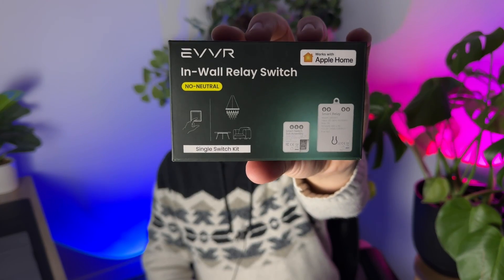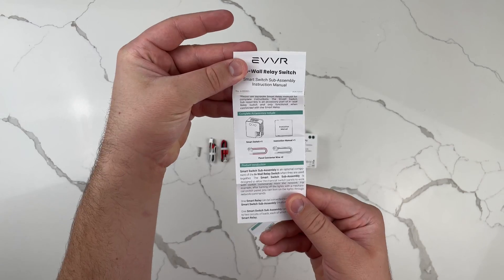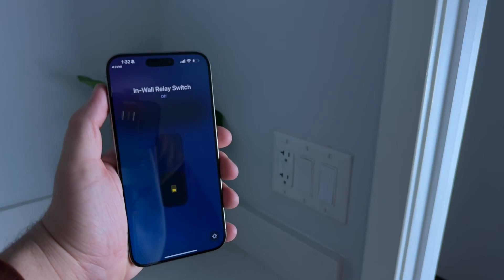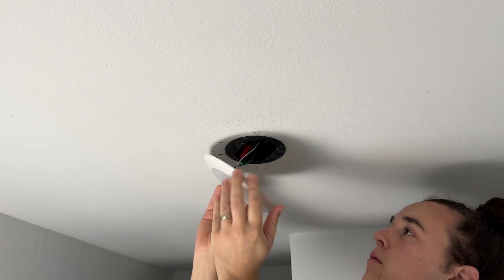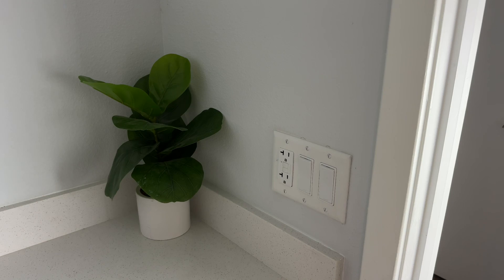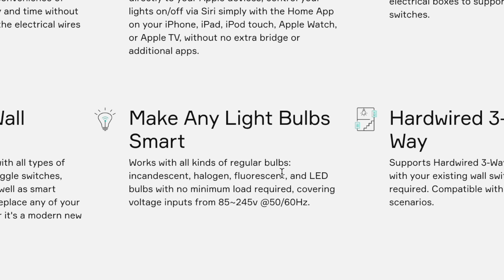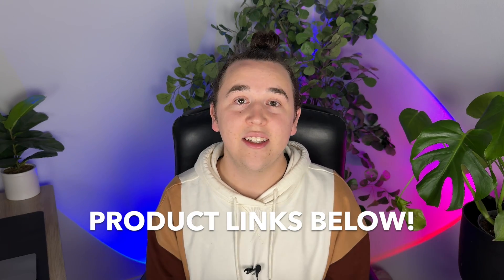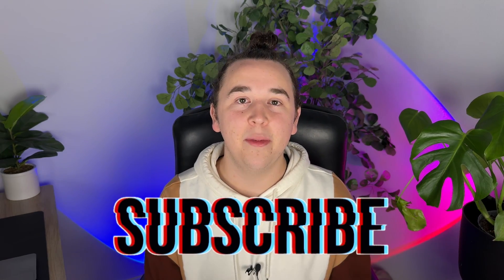Testing a HIDDEN Smart Switch?! | EVVR In-Wall Relay Switch Review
Today I test out a smart home switch that goes INSIDE of the wall! Instead of replacing your existing switch, you just add a small device into the wiring to get the same function, but keep all of your matching switches.

EVVR Smart in-⁠Wall Relay Switch

EVVR's in wall relay switch requires no neutral wire, works with Apple HomeKit, supports any combination of different switches or bulbs, and can be wired 2-way 3-way, or 4-way!

TIME STAMPS
0:00 Intro
0:16 How is it different?
1:00 Installation
2:34 Usage
3:47 Cons
5:00 Pros